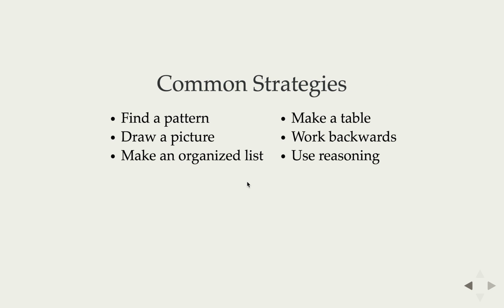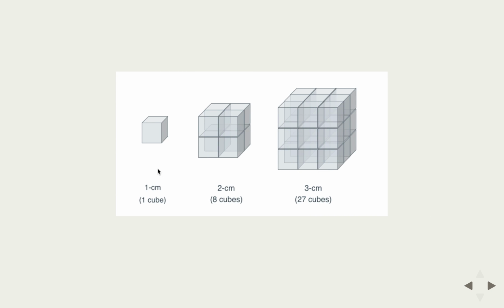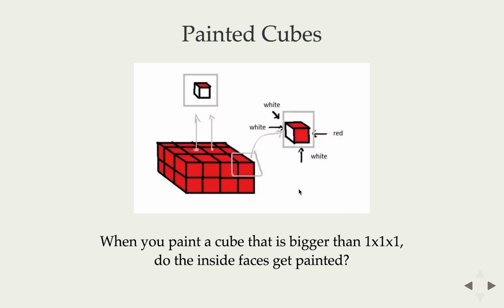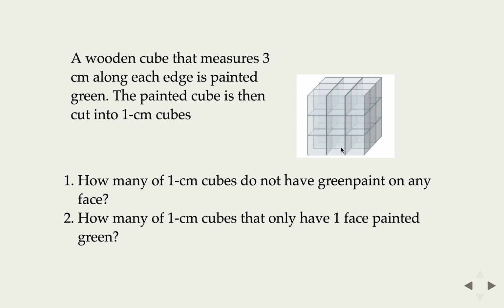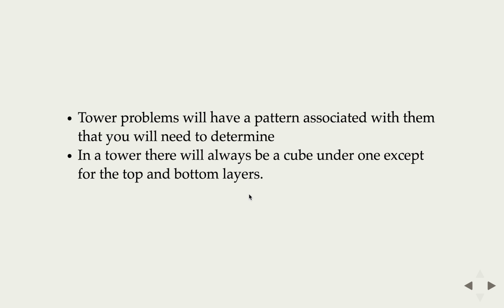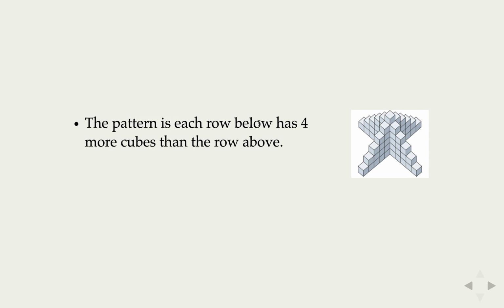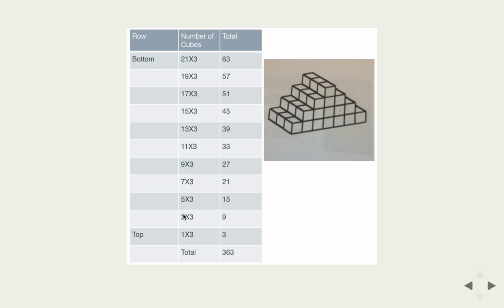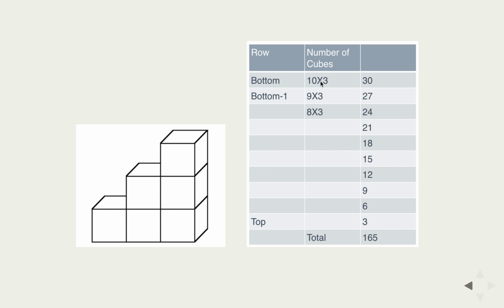Cubes and Towers - A Math Lesson with Tom Matsumoto Math Olympiad Club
In this lesson, we talk about cubes and how to use unit cubes to form larger cubes and towers. We also look at problems of painting the cubes.

Homework solution is at